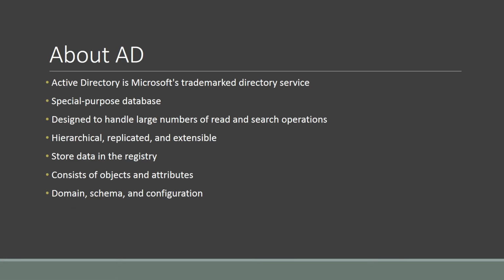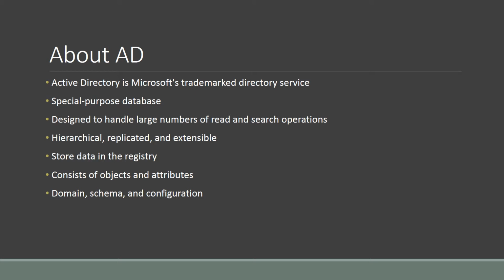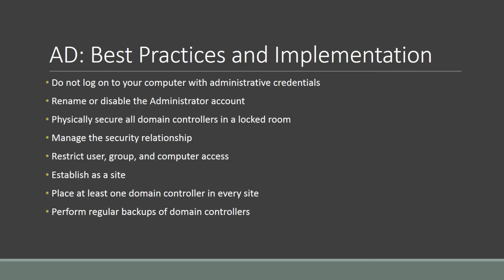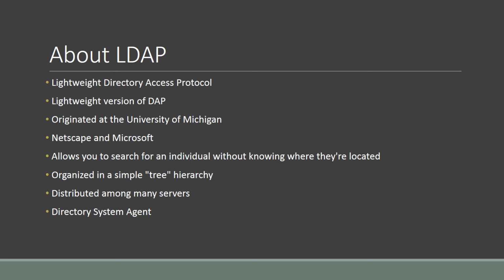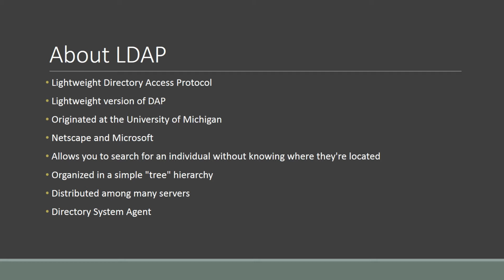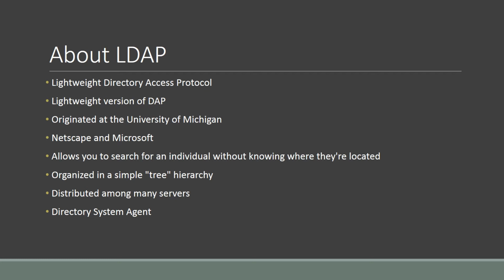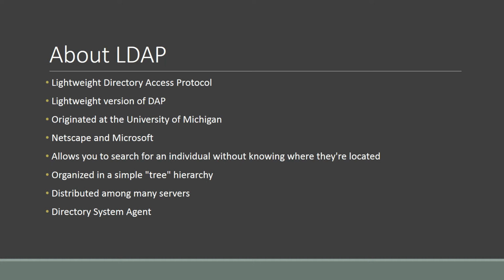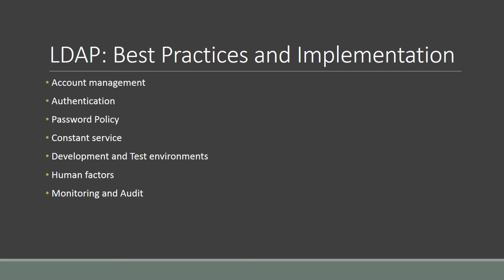AD and LDAP Presentation